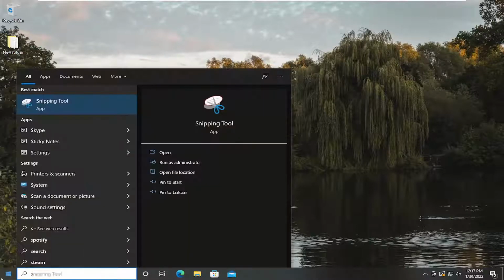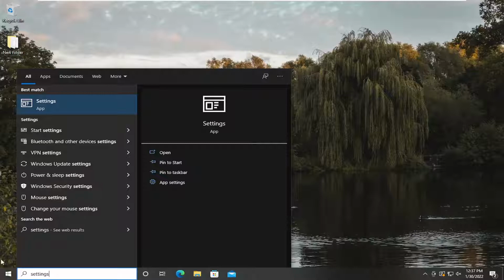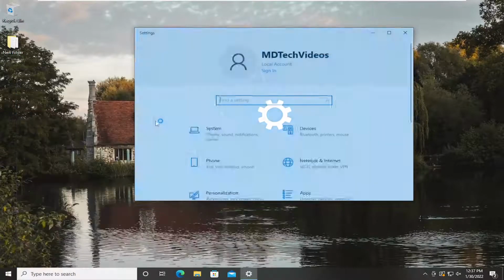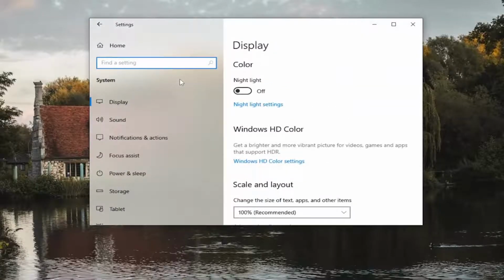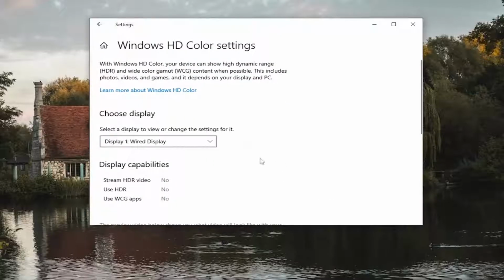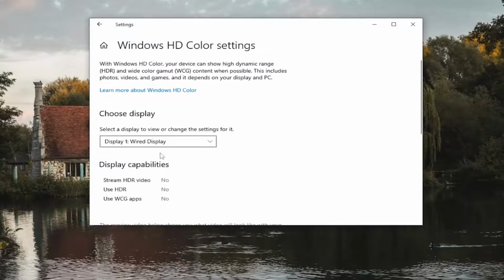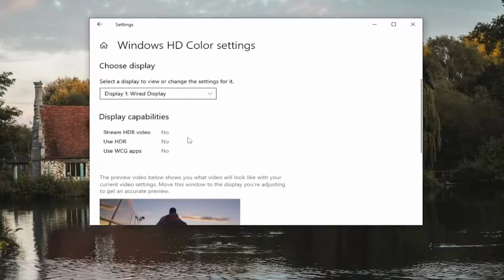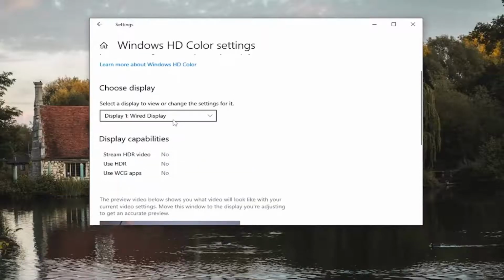How to Enable HDR on Windows 10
Yes, you can play HDR games and videos on your PC, but it needs to meet the minimum requirements. Here are the steps to check and enable the feature on Windows 10.

Turning on HDR in Windows 10 isn’t as hard as it might seem. In this guide, we give you step-by-step instructions. We even give you directions to hook up Windows 10 capabilities to external displays.

Microsoft has finally improved its High Dynamic Range (HDR) mode for Windows 10, and now you too can experience true HDR with Windows HD Color settings.

HDR significantly improves the graphic display and makes your everyday visual experience brighter, vivid, and colorful. Despite recurring issues with HDR over the past few years, Windows 10 HDR mode is better than ever.